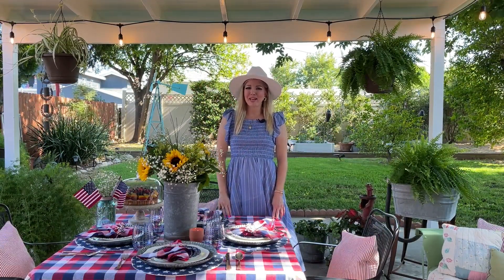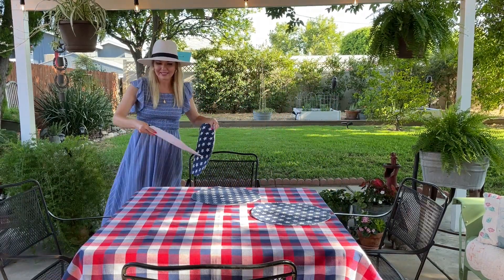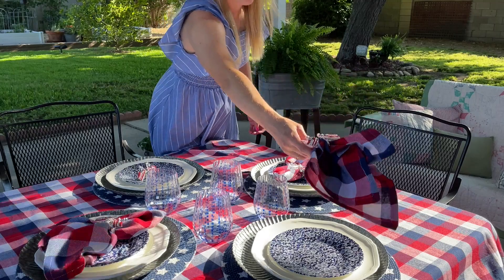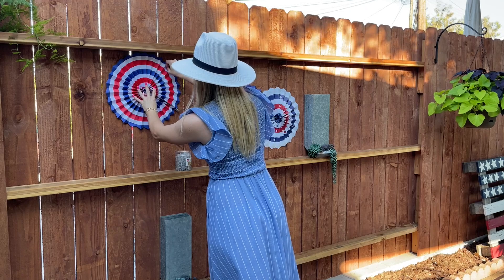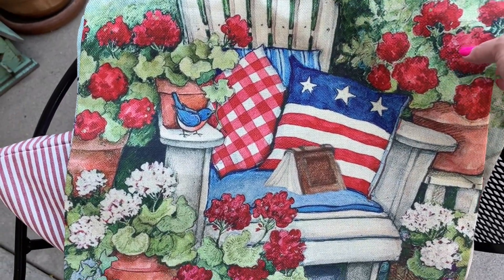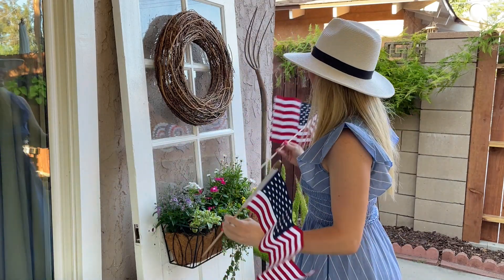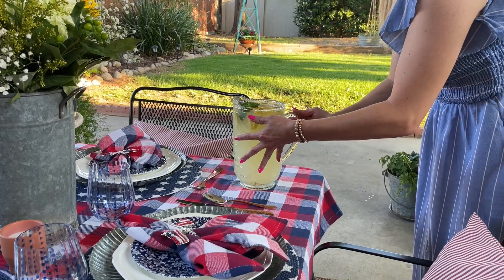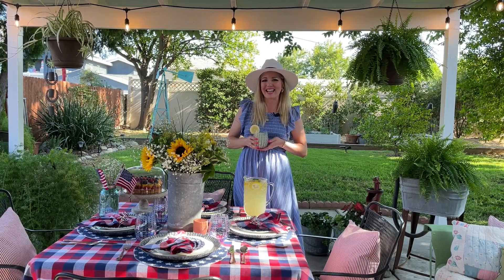*NEW* PATRIOTIC SUMMER TABLESCAPE | PLUS PATIO DECOR | DECORATE WITH ME| FARMHOUSE DECOR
Hello Friends,
With summer here and all the fun holidays that come with it. I wanted to share one of my favorite Patriotic Tablescapes I'v ever decorated, along with some really cool Fourth of July patio decor in the mix. This was such a fun video to film. I really hope you get inspired for your fun patriotic decor this summer.
Happy decorating friends and as always ''Thank you so much for stopping by!!''

DECOR LINKS:
* Red, White and Blue Plaid 52' Tablecloth (ONLY ROUND TABLECLOTH IS LEFT)
* Red, White and Blue Napkins
* Pillow covers:
- Patriotic Flag Pillows 18x18 set of 4
- Red and White Ticking Stripe 18x18 and also comes in 20x20
- Herb and Flower Pillow Covers 18X18
- Outdoor Pillow Inserts
* Hanging Patriotic Paper Fans
* Red, White and Blue Burlap Star Banner

OPTIONS YOU CAN USE IN PLACE OF MY HOMEGOODS & PIER ONE FINDS:
* Hammered Copper Flatware
* Sar Placemats
* White dinner plates for outdoors
* Blue Floral Plates
* Galvanized Chargers
Thank you Jennie again for my fruit pitcher! Another great purchase to add to my antique dish collection.
Hi my name is Melody!

I'm a valley California girl with a midwest heart.  I have a PASSION for farmhouse decor.  I'm a wife and a mommy of two beautiful fur babies. On my channel you will be inspired by gardening, decorating farmhouse style, thrifting, DIYs and some cooking. Be inspired be creative! Take something old, used, maybe broken and turn into treasure. I would love to have you part of my YouTube family. Thank you so much for visiting my channel.  :)